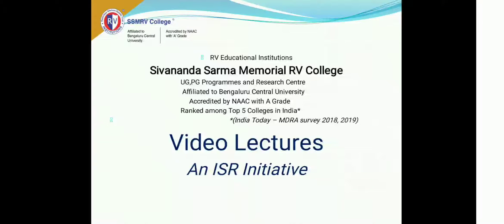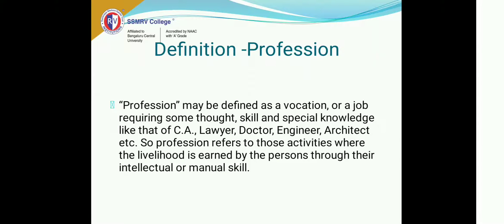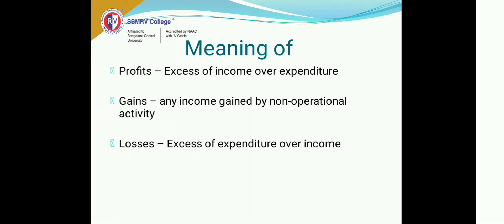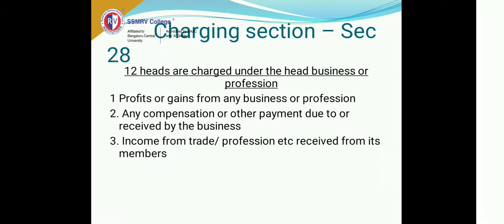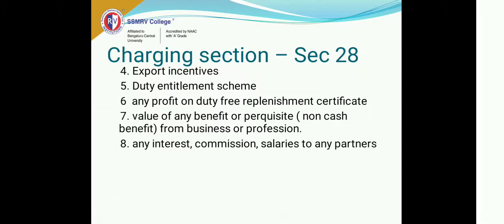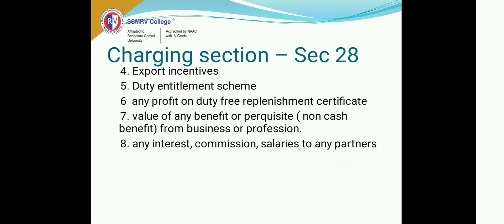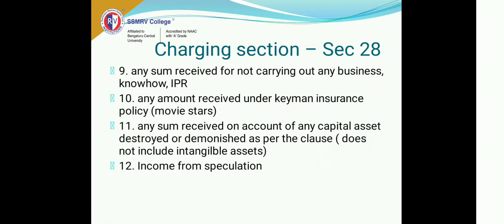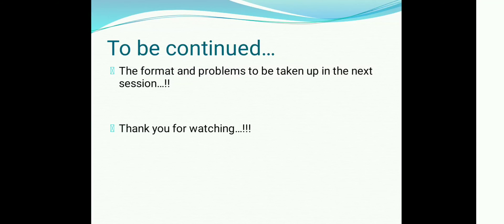Income Tax - Profits and Gains from Business or Profession - part 1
SSMRV College - Video Lecture - Income Tax - Profits and Gains from Business or Profession - part 1 by Gokul C, Asst Professor, Dept of Business Administration, SSMRV College, Bengaluru